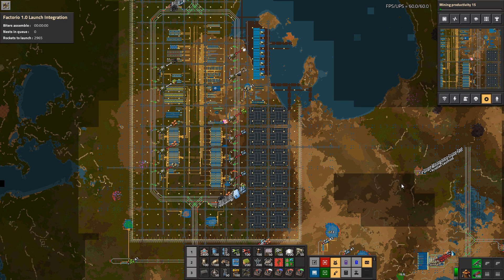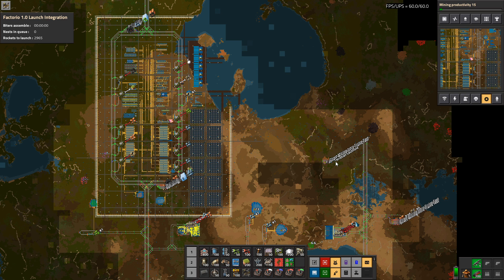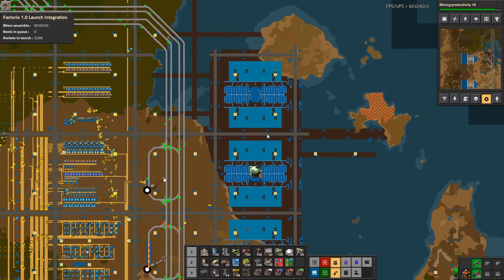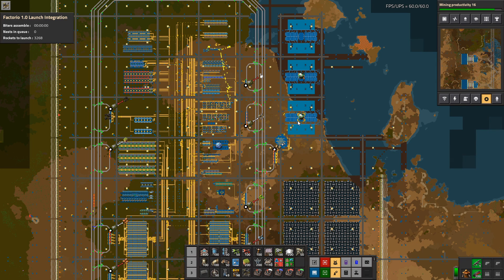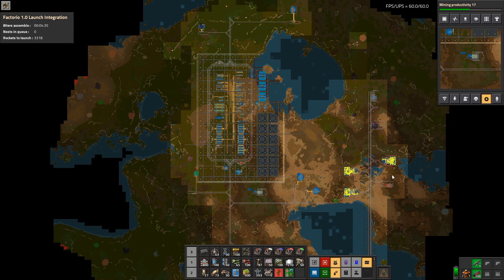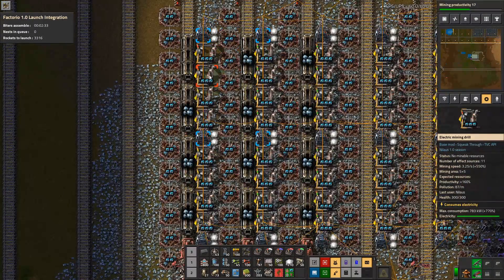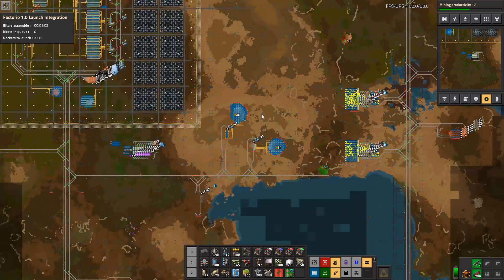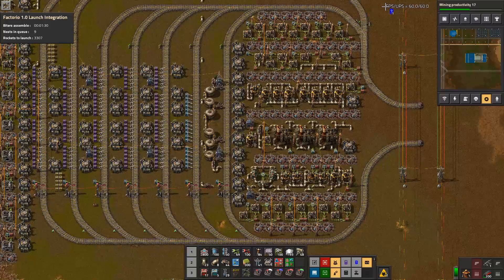Factorio Launch Recap #5 SCIENCE DESIGN | Livestream Footage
FACTORIO LAUNCH SERIES
This is a Recap of my Factorio Launch series streamed on Twitch. Every week I summarise what has happened in the previous livestreams.

Key features:
- Twitch Subs, re-Subs and Gift Subs on any of my streams spawn Biter bases at the edge of vision
- Donations increase the number of Rockets to be launched in the series (end goal of the series)

Schedule:
Streaming on Twitch Tuesday, Thursday and Sunday at 20:00 CEST
Recaps weekly on YouTube